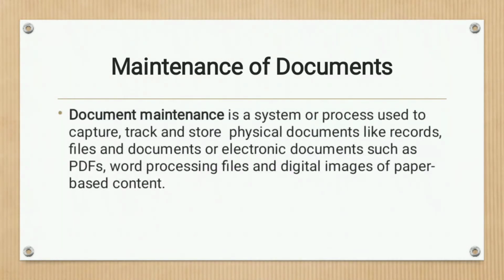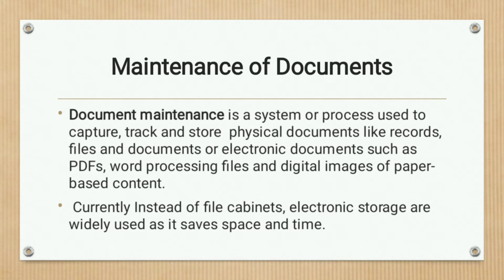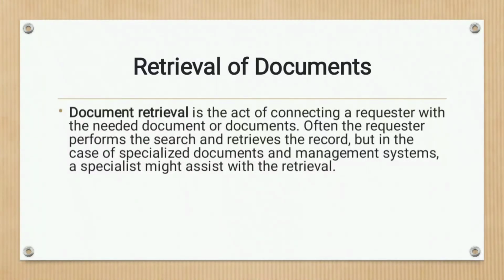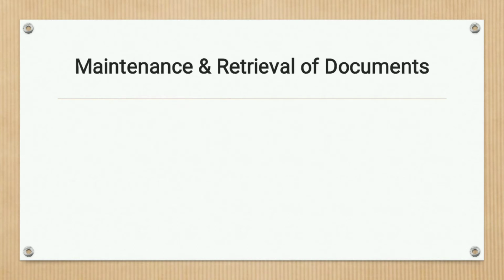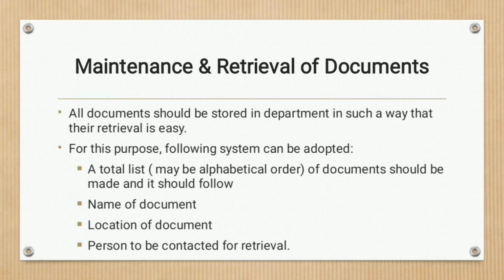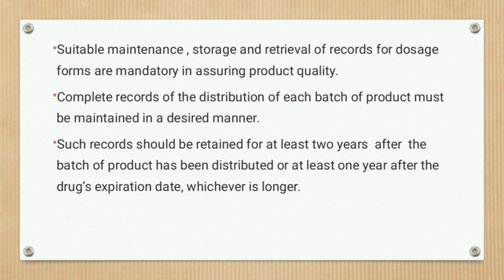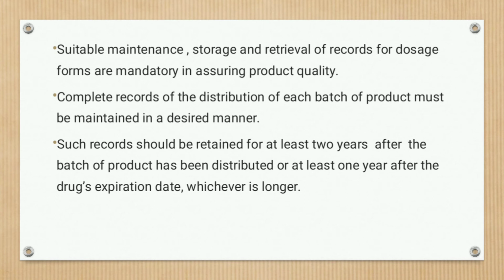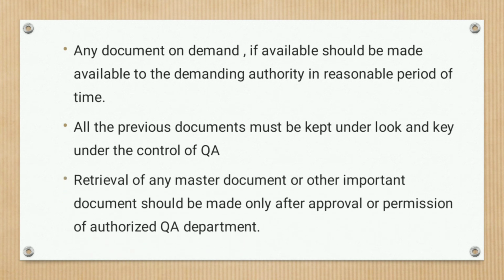Maintenance and Retrieval of Documents.